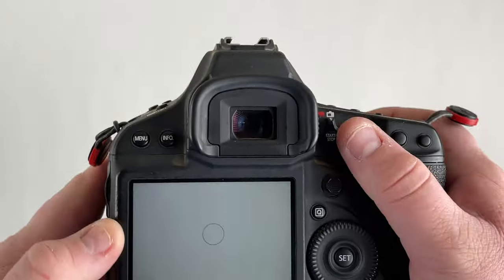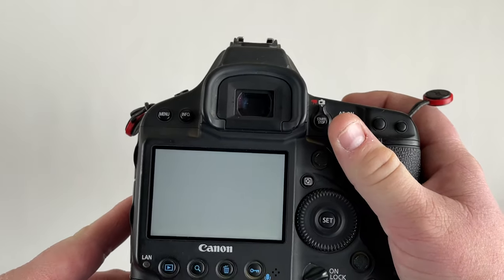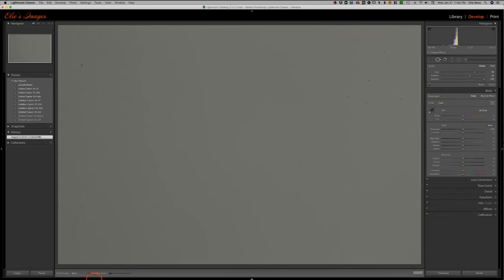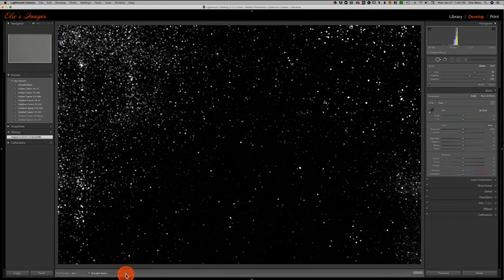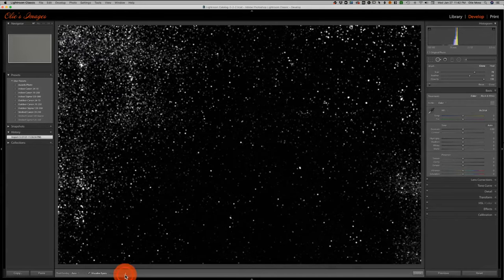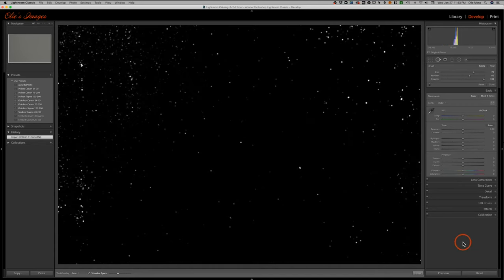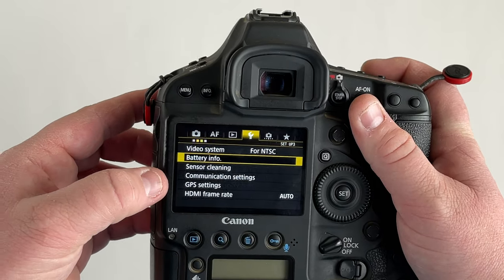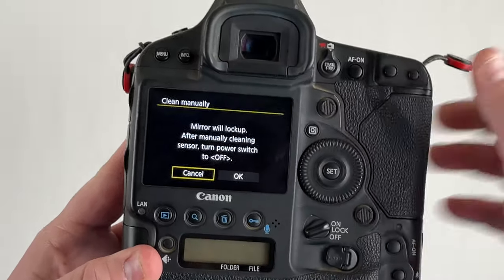How to Clean a Camera Sensor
Sensor cleaning is an important part of camera maintenance. How do you clean your sensor? Give this a try and let me know how it turned out.

We will do our best to answer it ASAP.